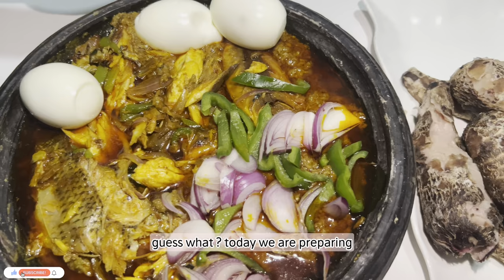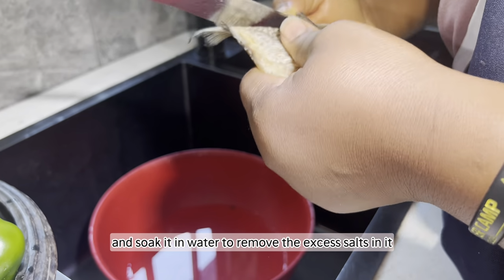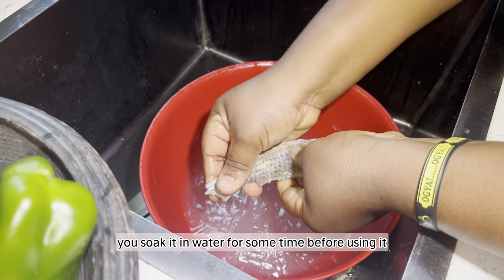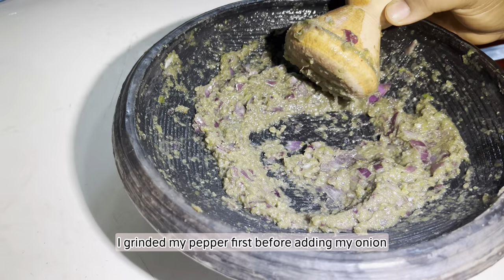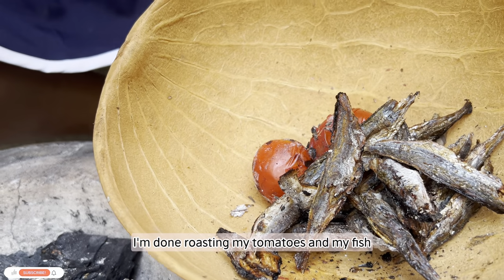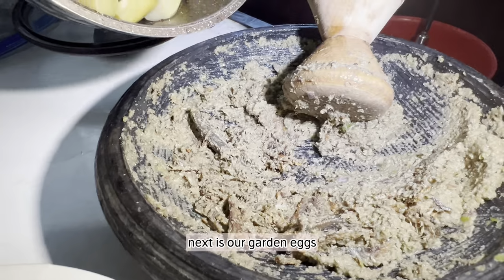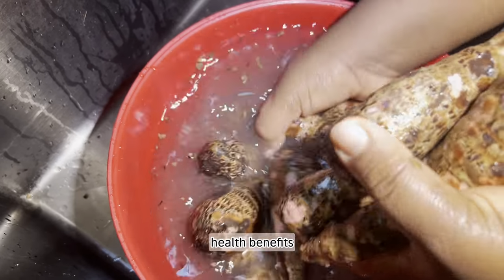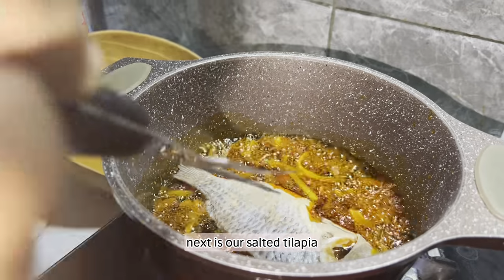Cooking Cocoyam and Garden Eggs Stew in an Earthenware The Local Way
Ingrediants;
Scotch pepper
Bell pepper
Tomatoes
Garden eggs
Eggs
Ginger
Garlic
Onions
Red oil (palm oil)
Salt
Peanut
Cocoyam
Salted tilapia
Salmon
Dry fish
Tiko